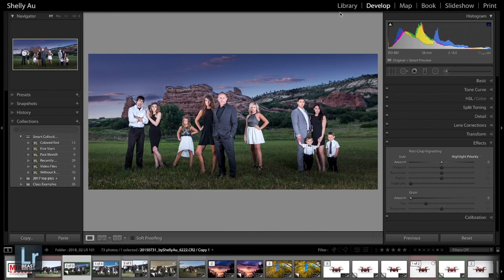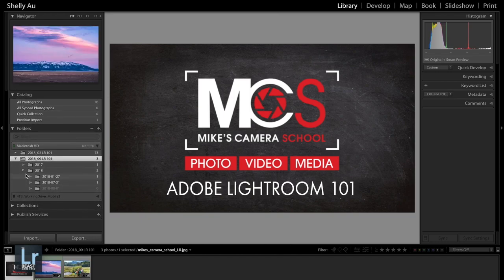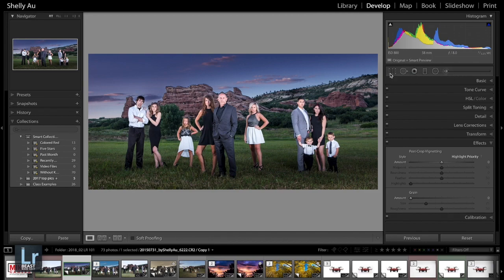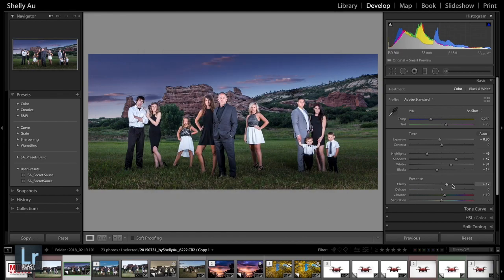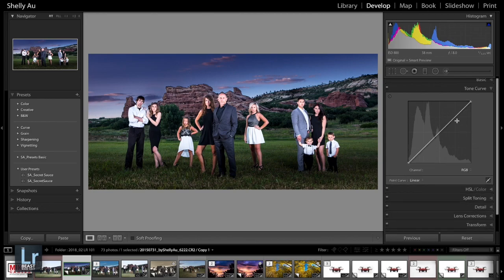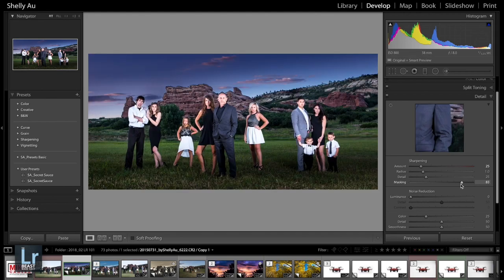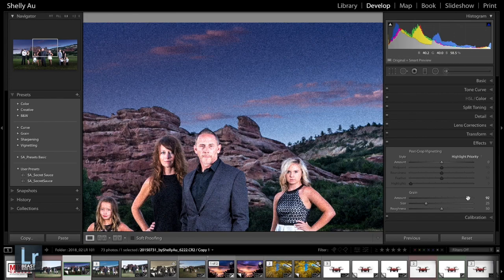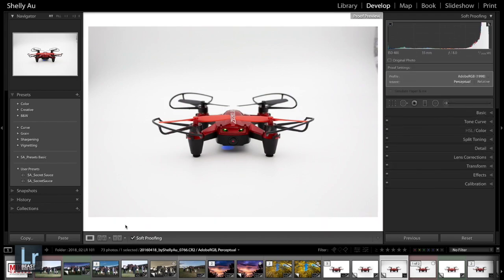Adobe Lightroom 101 Summary Week 1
Adobe Lightroom 101 Summary Week 1 Part 2